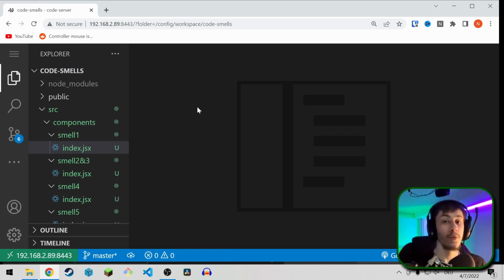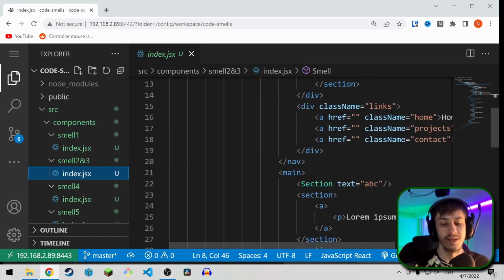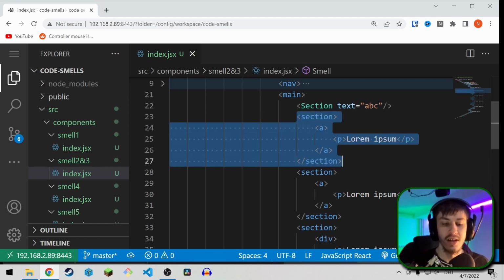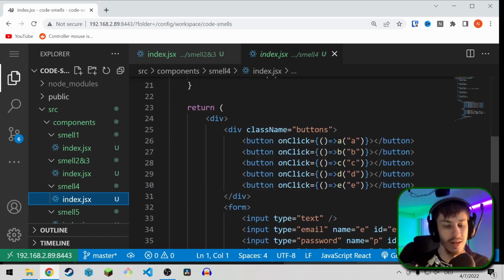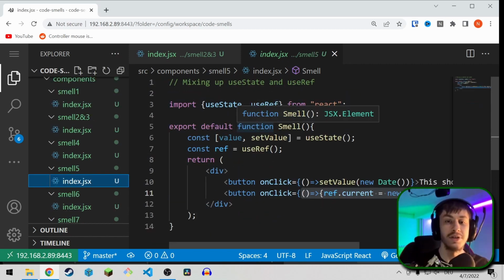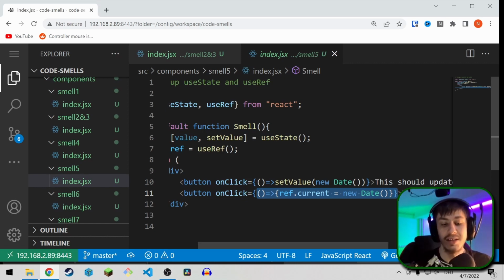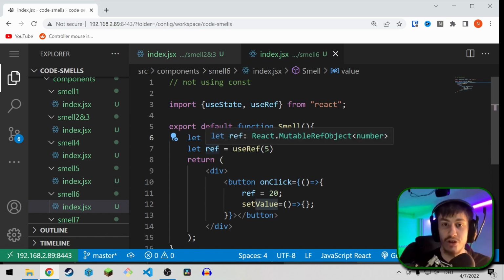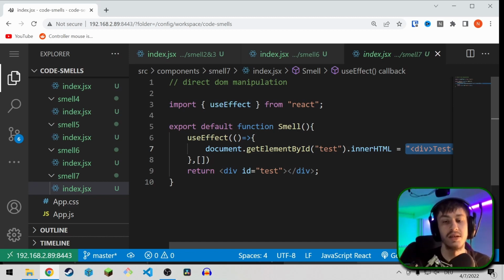7 React Code Smells That Get Your Pull Requests Denied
If your Pull Requests always get denied then you might be writing some of these code smells. So lets take a look at where you could improve!

Timestamps:
00:00 It's just too much!
00:52 TLDR
01:50 Repetition isn't your friend
02:37 It is functional, I guess
03:52 References and State
05:06 This constantly annoys me
06:19 You are way to direct